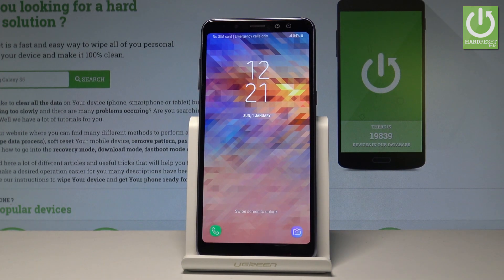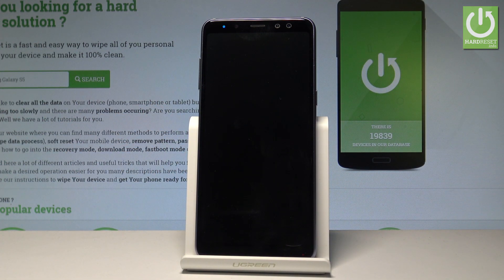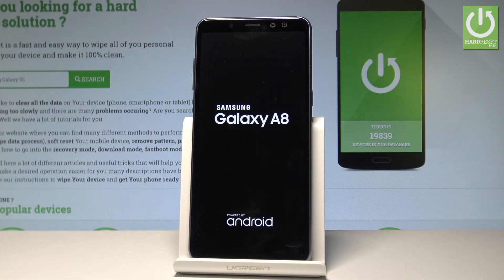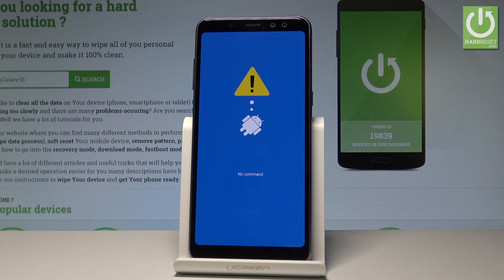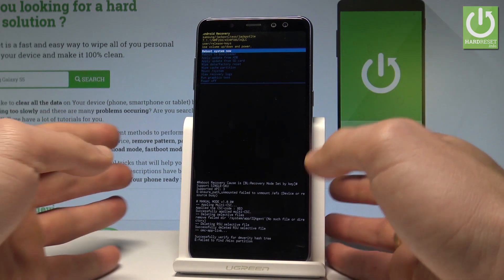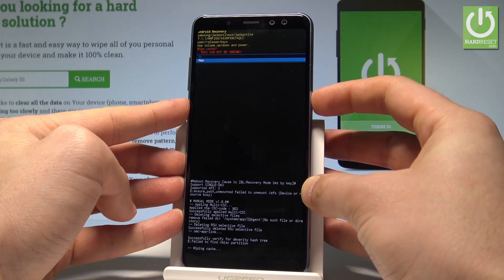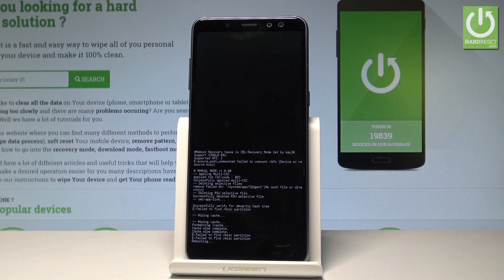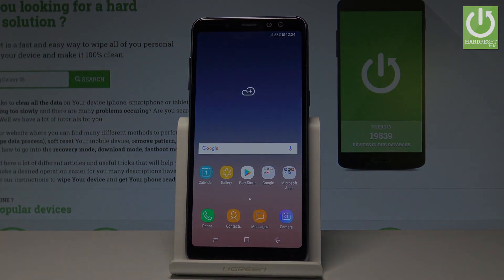How to Wipe Cache Files in SAMSUNG Galaxy A8 (2018) |HardReset.info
How to wipe cache files in SAMSUNG Galaxy A8 (2018)? How to remove temporary cache files? How to wipe cache in SAMSUNG Galaxy A8 (2018)? How to format cache in SAMSUNG Galaxy A8 (2018)?

You can refresh system and speed up your SAMSUNG Galaxy A8 (2018) by wiping the cache files. Enter the Recovery Mode and select wipe cache partition. It will format temporary cache files. This operation won't effect your personal files.